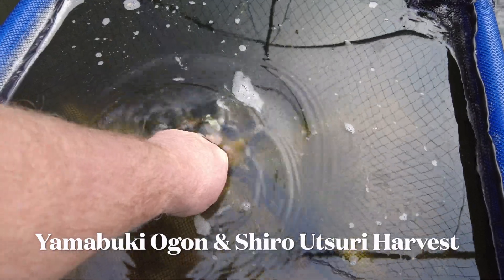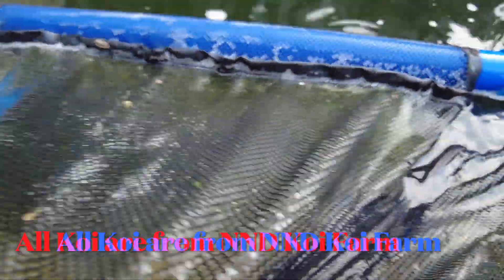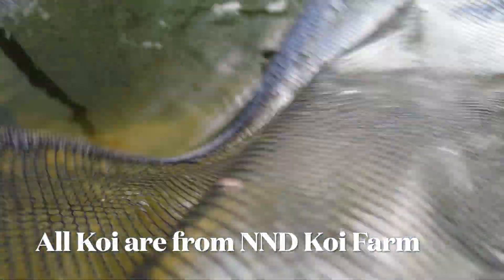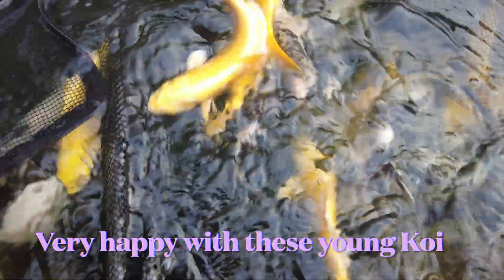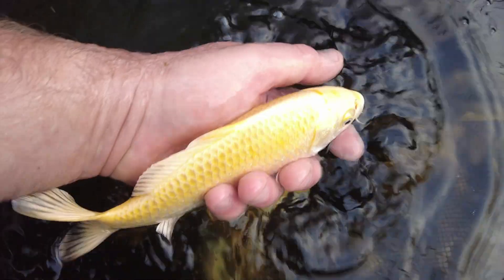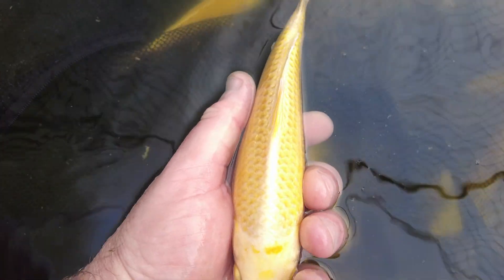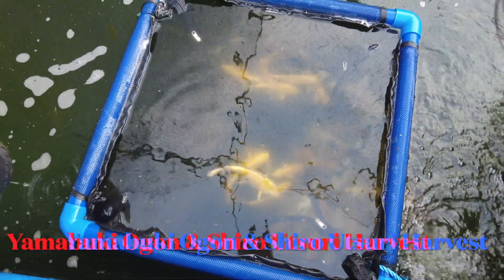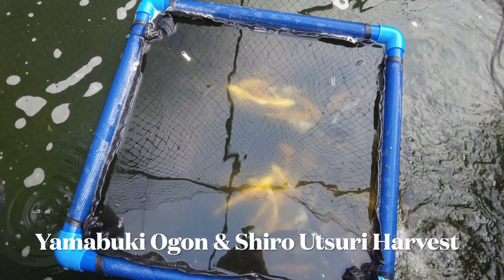Stunning Harvest: Elite Koi harvests NND Yamabuki Ogon and Shiro Utsuri for selection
This video provides an inside look as Elite Koi harvests over 90 top-quality Yamabuki Ogon and Shiro Utsuri imported directly from the elite NND Koi farm in Japan.

The reveal showcases these young koi in excellent health and condition with vibrant colours and flawless features. Later on, watch as Dek carefully selects the best fish to prepare for sale.

These pedigreed Japanese koi are perfect for growing on over the winter in a heated pond or tank. Their genetics and young size mean huge potential for maturation into spectacular adults.

Don't miss your chance to add one of these beauties to your collection! Contact Elite Koi to purchase these exclusive NND Koi today.

Bring home one of these Elite Koi-approved stunners directly imported from a top Japanese koi breeder.